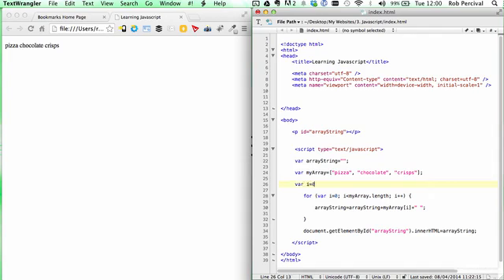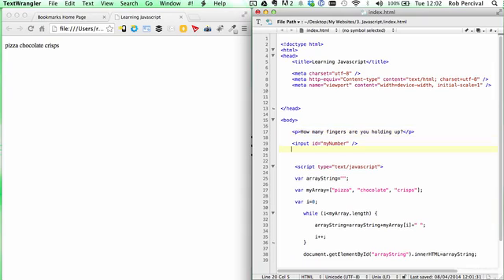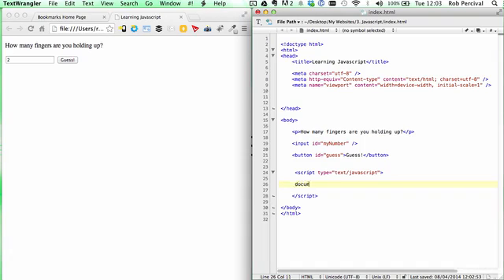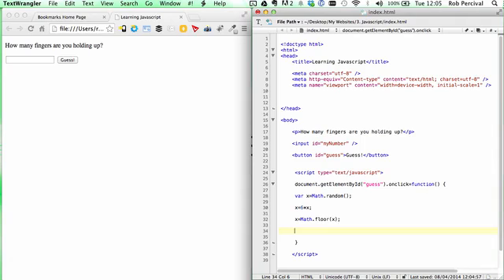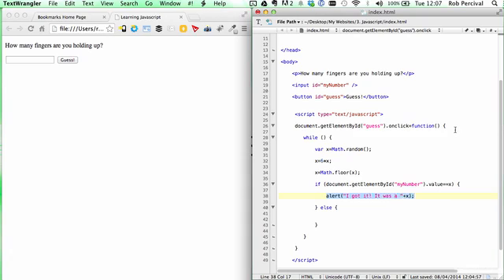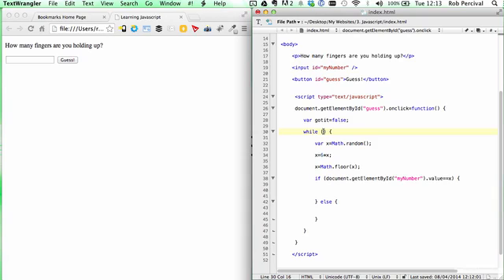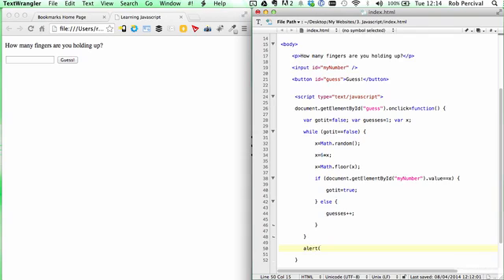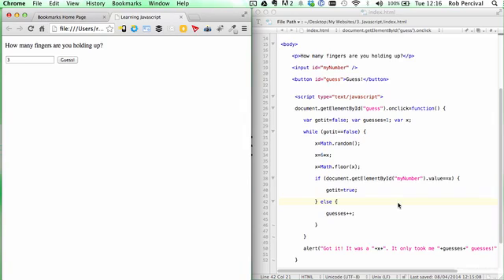Lecture 10 WHILE LOOPS